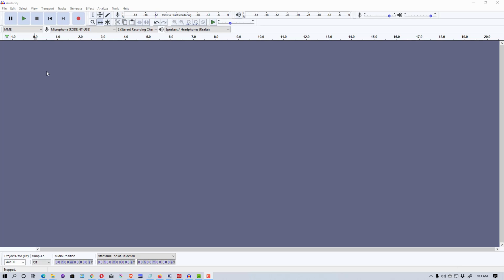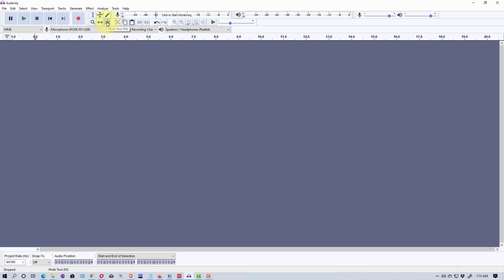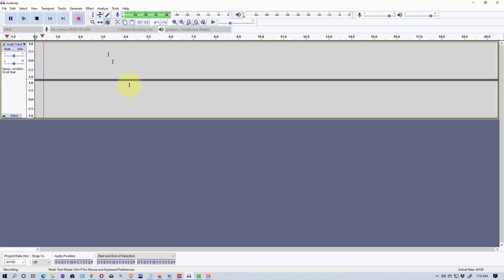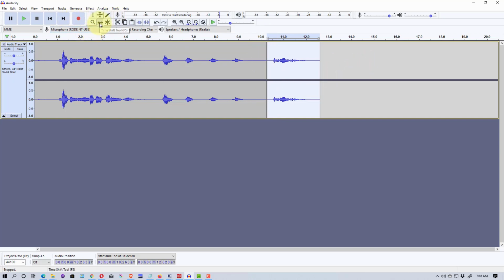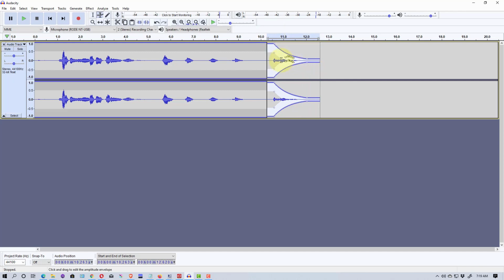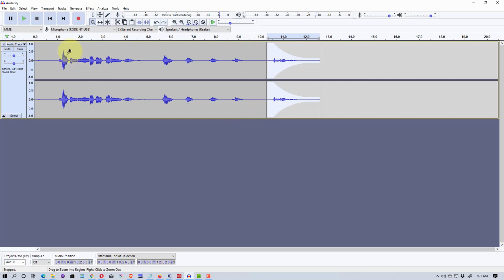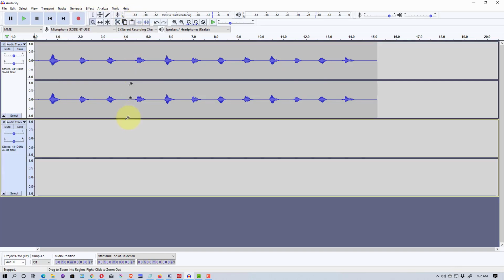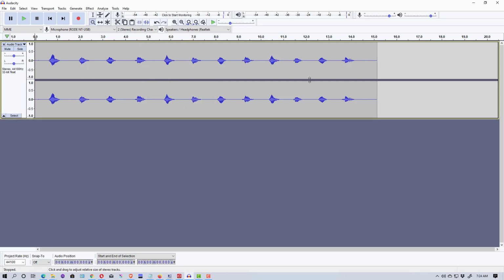Tutorial - Audacity Audio Editor Basic Tutorial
Audacity Audio Editor Basic Tutorial